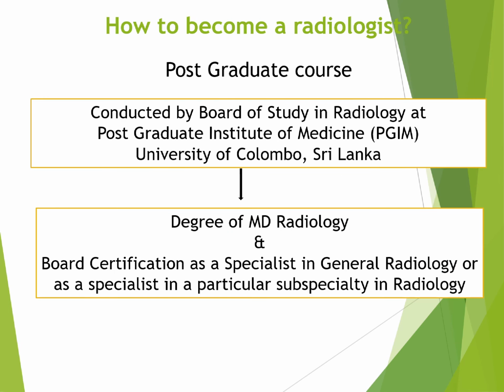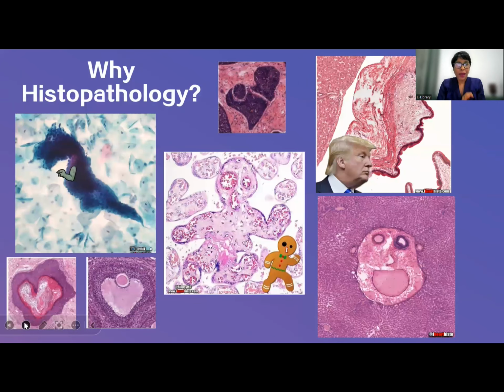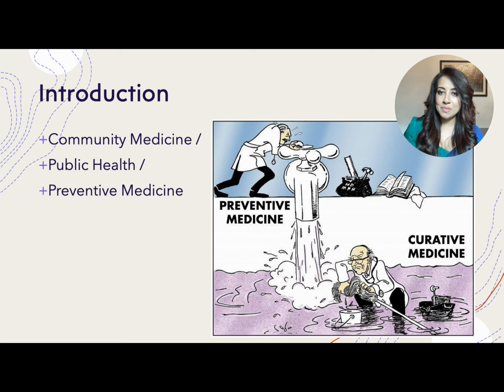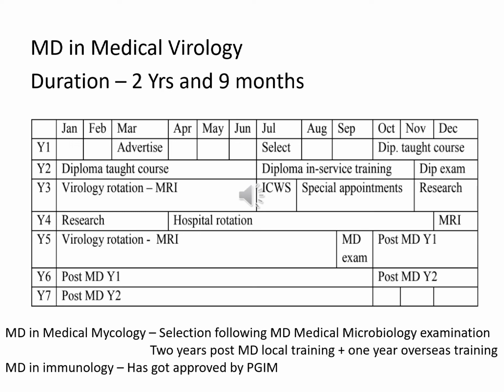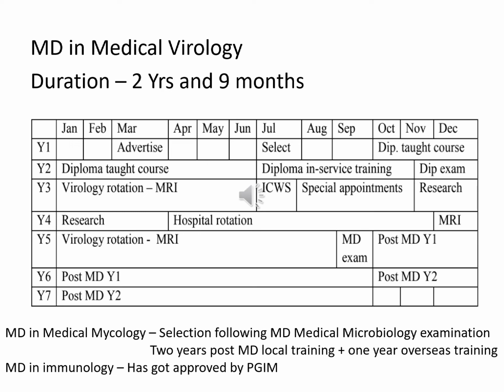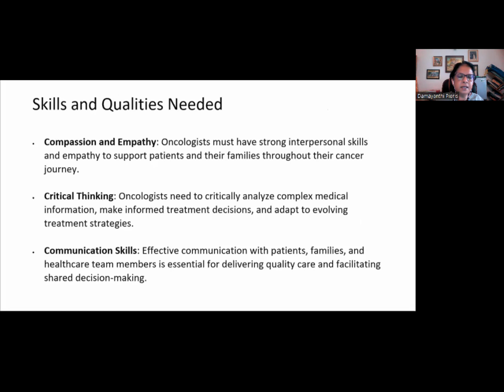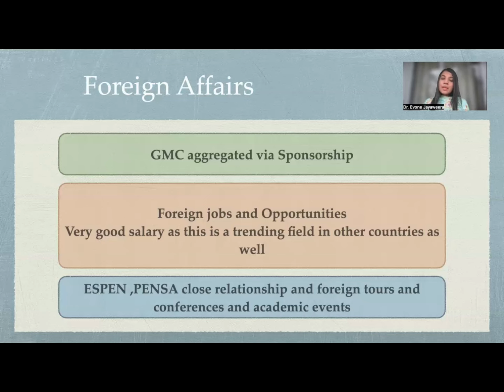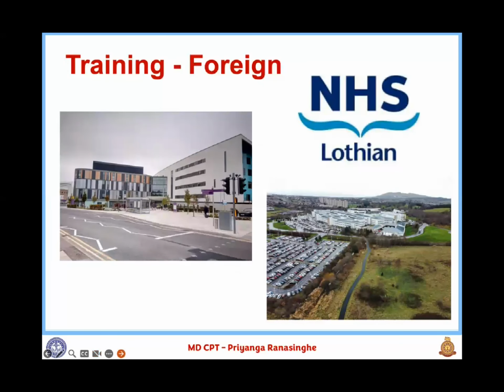PeMSAA Career Guidance Seminar 2024 - Supplementary Video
Radiology 00:00:13
Forensic Medicine 00:12:40
Pathology 00:19:45
Community Medicine 00:38:41
Microbiology 00:49:13
Medical Administration 01:18:10
Health Informatics 01:27:02
Clinical Oncology 01:39:39
Clinical Nutrition 01:51:30
Sports and Exercise Medicine 02:01:32
Clinical Pharmacology and Therapeutics 02:12:08